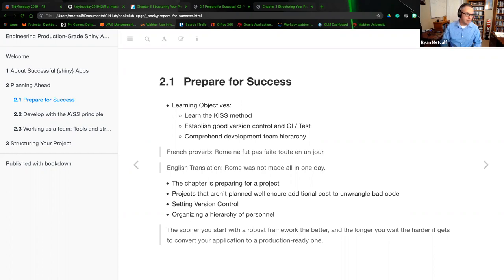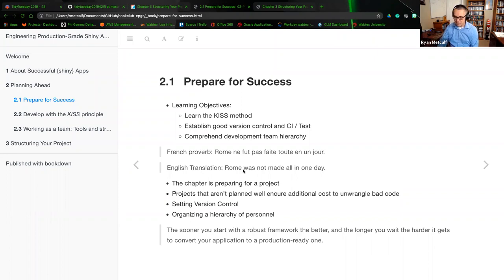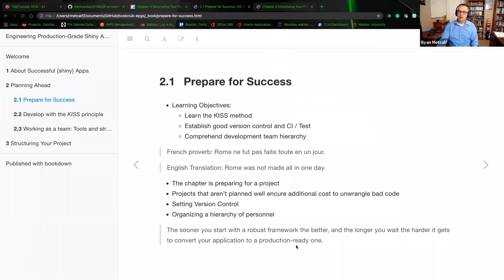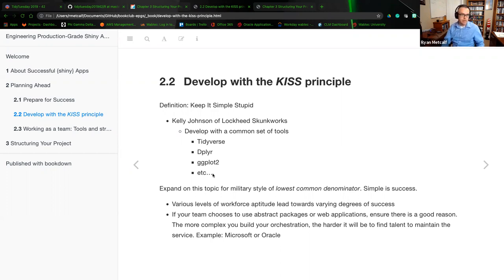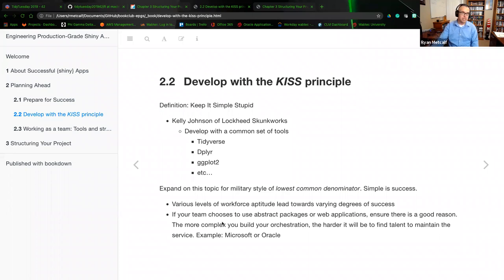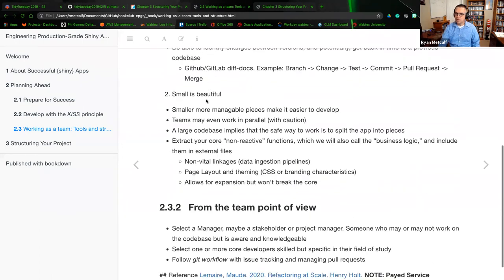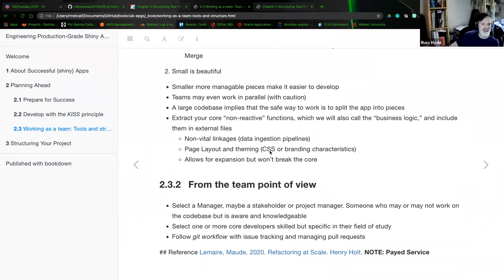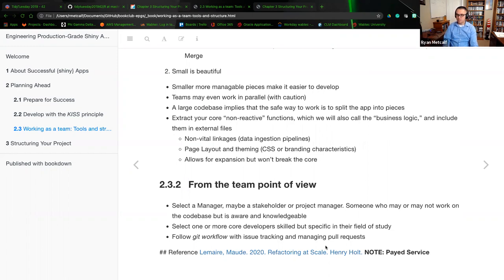Engineering Production Grade Shiny Apps Book Club Chapter 2 (2021-09-08) (epgs01)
Ryan Metcalf covers Chapter 2, Planning Ahead for book club: Engineering Production-Grade Shiny Apps by Colin Fay, Sébastien Rochette, Vincent Guyader, and Cervan Girard on 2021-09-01, to the R4DS EPGS Book Club. Cohort 1